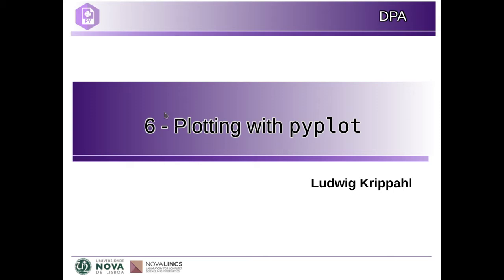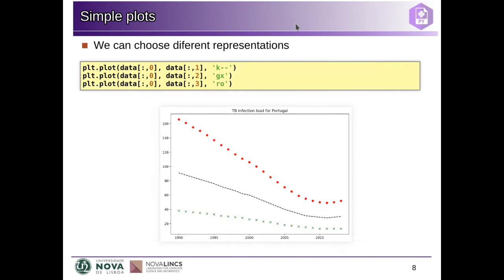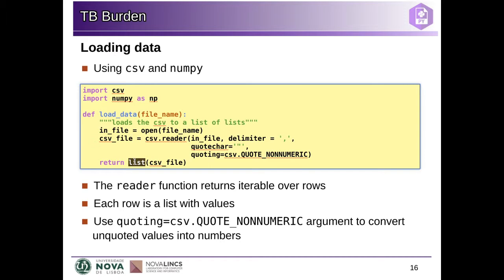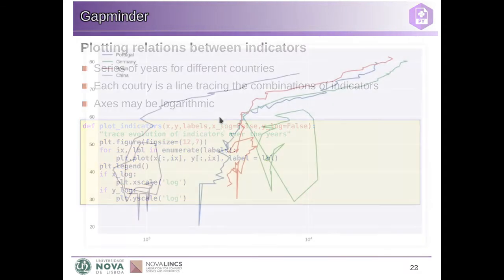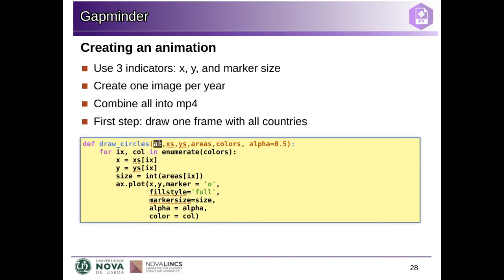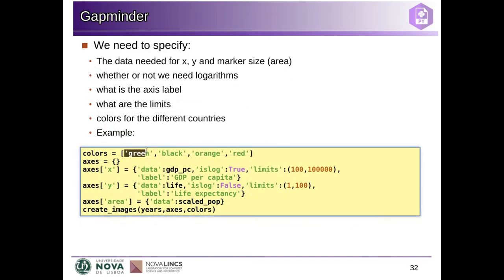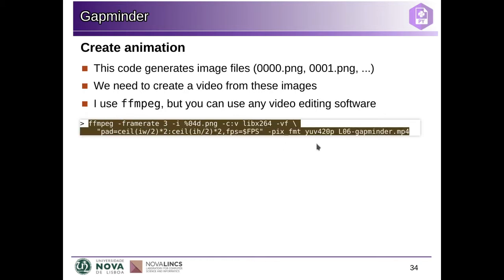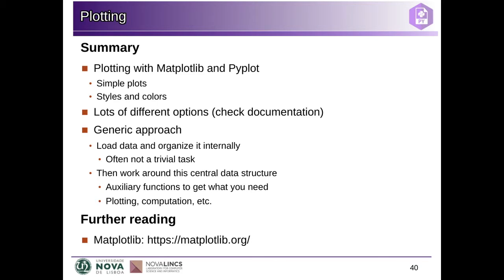DPA Lecture 6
Plotting with pyplot. Examples: simple plots and animation